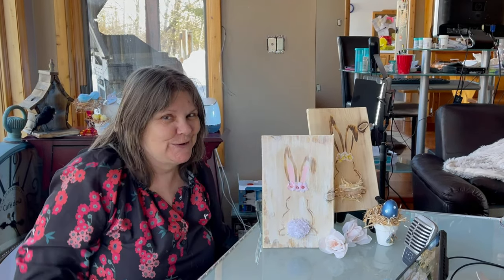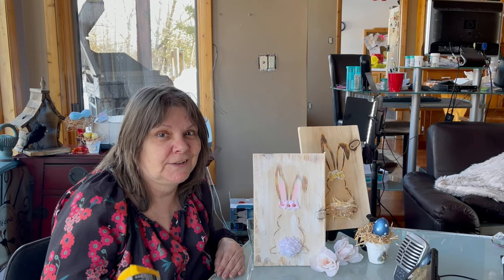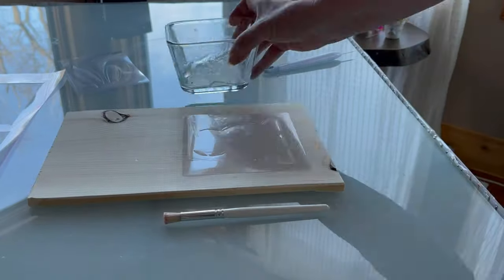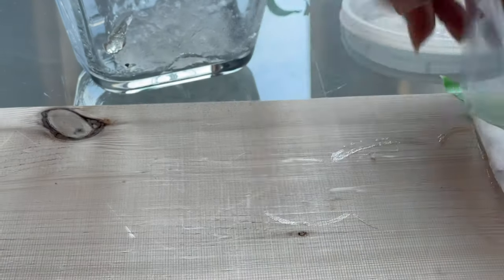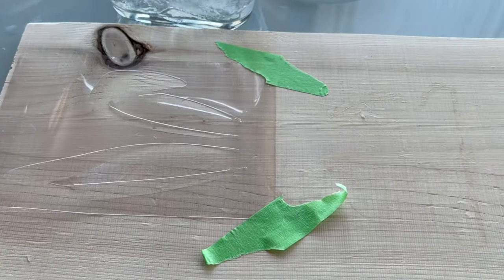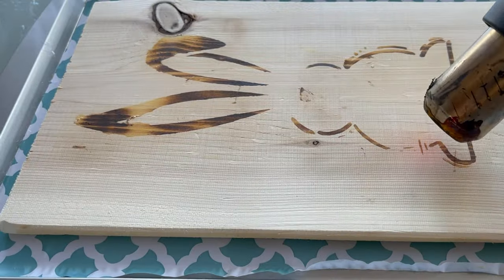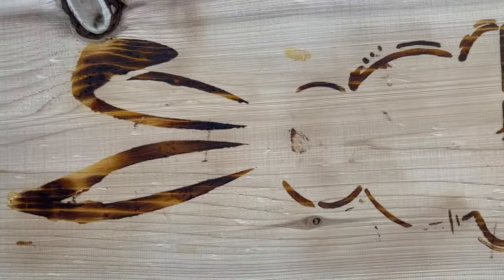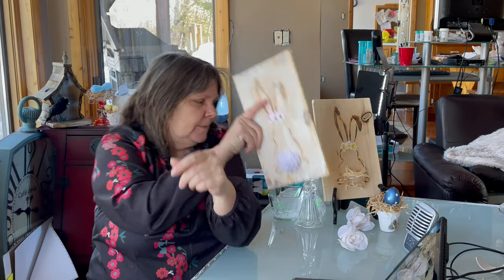How to Use A Cricut Stencil For Woodburning, Heidi Sonbouls DIY Challenge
In today’s video I will show you how to use a Cricut stencil, apply my new Torch Paint, heat it up and a woodburning is revealed.

I am taking preorders by email and my website will be ready shortly. Thank you for your patience.

You do not want to miss this week. I am going ​ crazy and you will see ​ daily all week. Thank you for joining my YouTube Fam, xoxo Sandy

You need to give some love and check out Michaels, Mr. Crafty Pants video:

This is @HeidiSonboulDIY challenge she is so inspiring, uplifting and creative you need to check her out

For more inspiration and motivation check out Cricut​​, Cricutmaker​​

The LumberMill would love to share how to do woodworking; build projects; design; paint; repurpose; trash to treasure and DIY crafts.

While Battling cancer and beating it, you are stripped down to the bare bones of what is important to you. It's not your hair, weight, job, money, or perfection.
It's family, friends, love, kindness, leaving a legacy, being the best version of yourself, treating the world like you want to be treated, living by example and giving back. Love Ya, xoxo Sandy

Timestamp
00:00  Intro
00:12  Cutting a Stencil with a Cricut Maker
01:02  Removing a stencil from a a Cricut Mat
01:22  Placing a Cricut stencil on wood
01:43  Stipple or paint on Scorch Paint onto wood
01:54  How to use a Cricut stencil on wood
03:08  Scorch Paint (Ammonium Chloride) is reacting to heat gun and reveals a woodburning